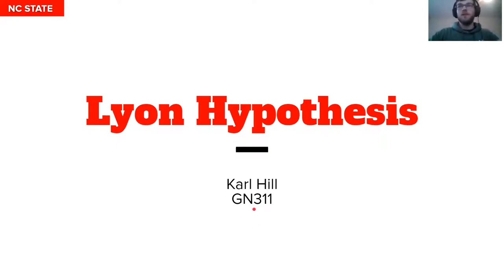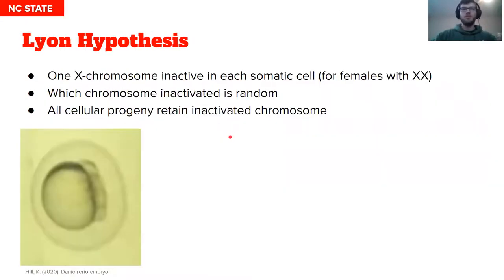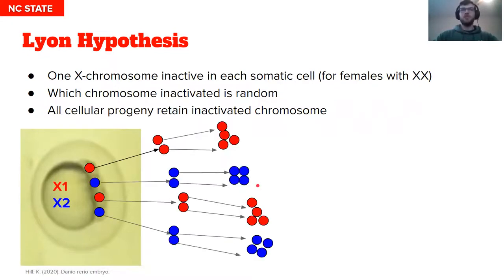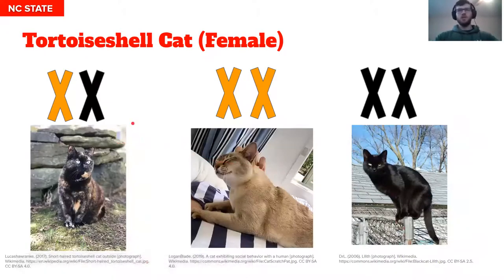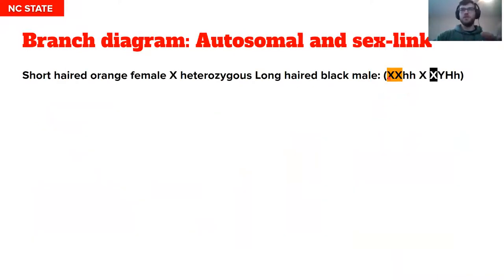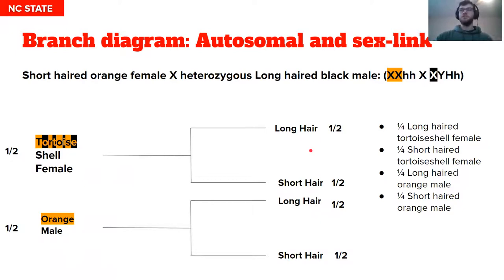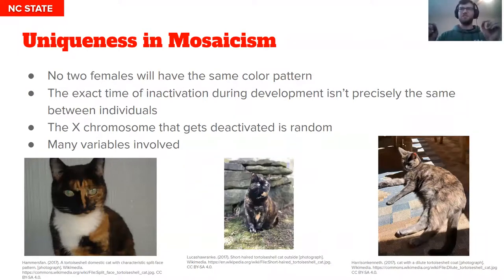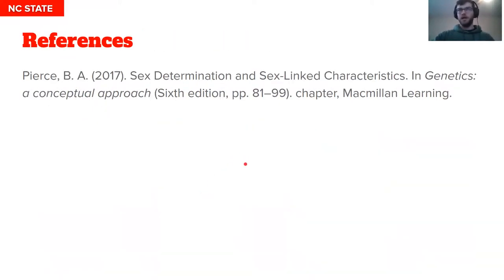The Lyon Hypothesis and Tortoiseshell Cats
The purpose of this video is a brief description of the Lyon Hypothesis, its relationship to phenotypes of sex-linked traits, and give a short example of sex-linked traits using tortoiseshell cats as an example.

Primary reference:
Pierce, B. A. (2017). Sex Determination and Sex-Linked Characteristics. In Genetics: a conceptual approach (Sixth edition, pp. 81–99). chapter, Macmillan Learning.

Image references (in order of appearance):
1. Kreisleriana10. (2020). Barr bodies in oral mucosa, 1000x, cresyl violet [photograph]. Wikimedia.
2. Hill, K. (2020). Danio rerio embryo.
4. Bygum et al. (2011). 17-year old woman with an extensive, systemic epidermal nevus following the lines of Blaschko. [photograph]. PubMed.
5. LoganBlade. (2019). A cat exhibiting social behavior with a human [photograph]. Wikimedia.
7. Hammersfan. (2017). A tortoiseshell domestic cat with characteristic split-face pattern. [photograph]. Wikimedia.
8. Harrisonkenneth. (2017). cat with a dilute tortoiseshell coat [photograph]. Wikimedia.